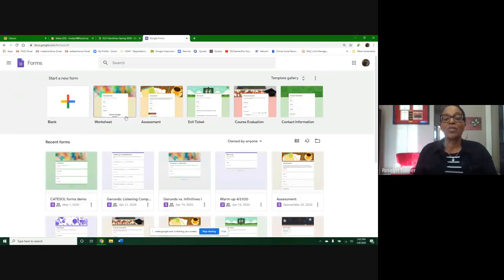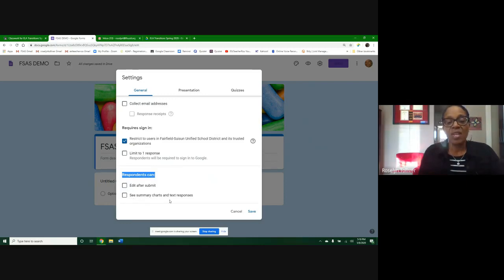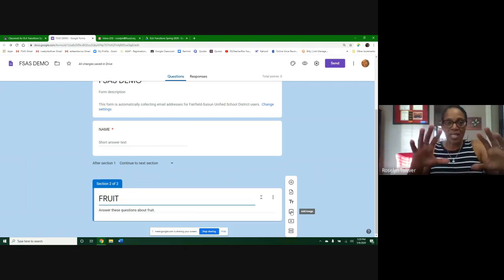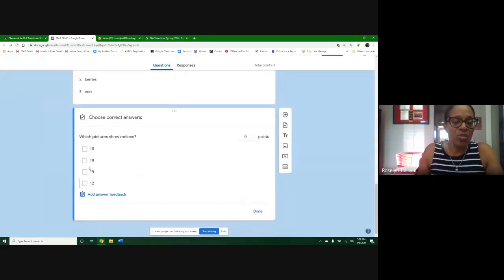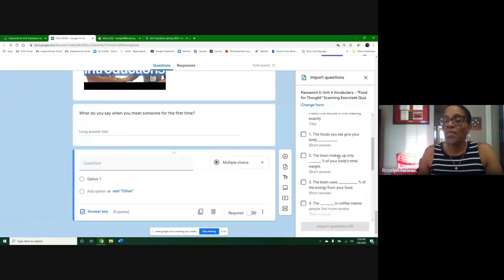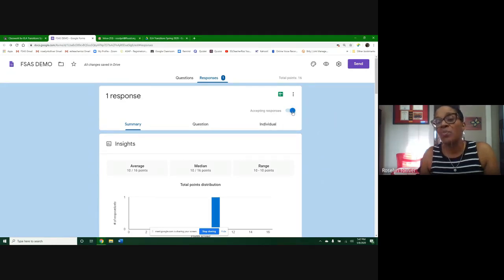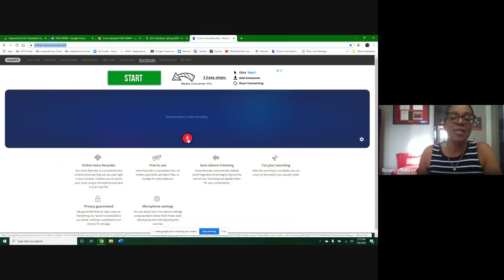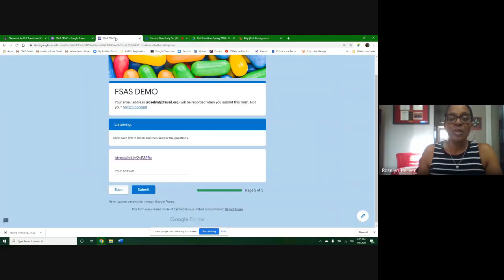Creating ESL Quizzes in Google Forms